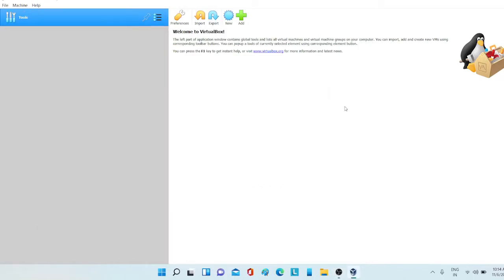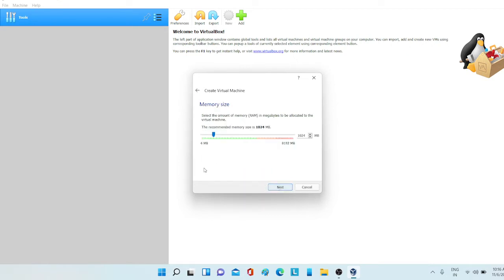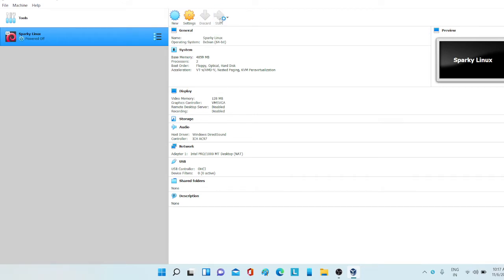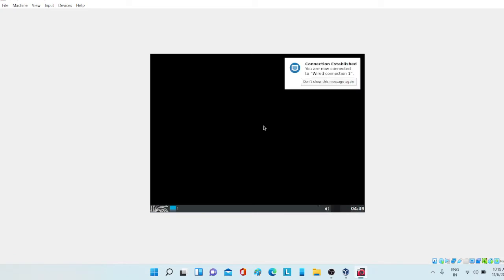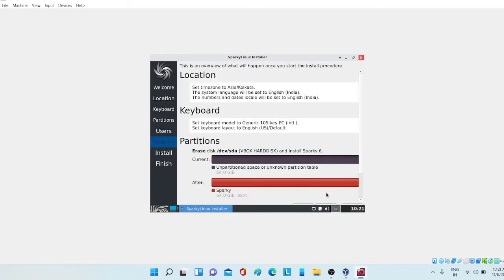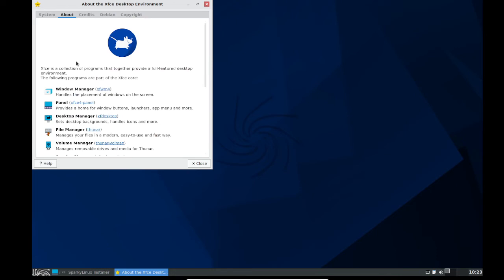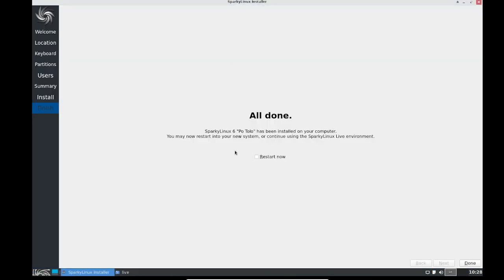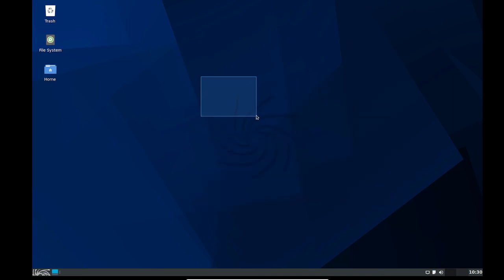How to install Sparkylinux on virtual box.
Hello guys,
Today I am gonna show you how you can install sparkylinux on your irtual box.
We will meet in next video,